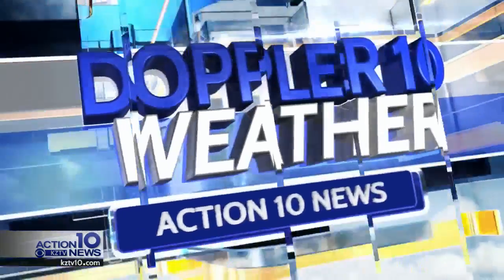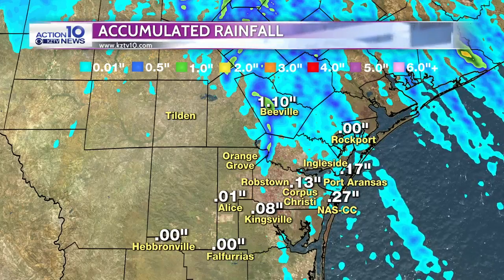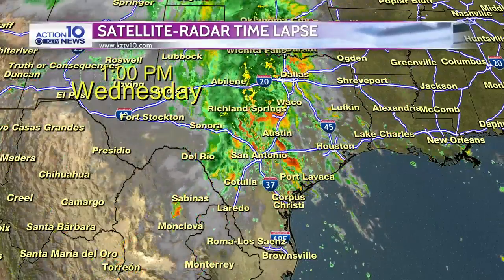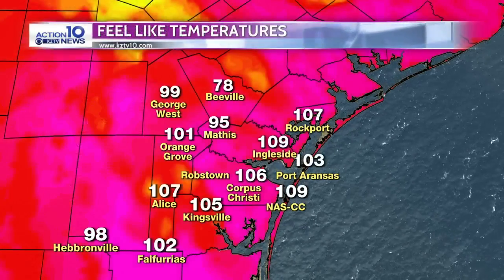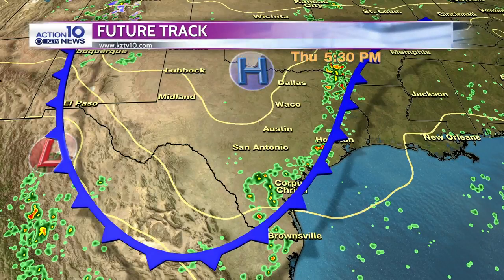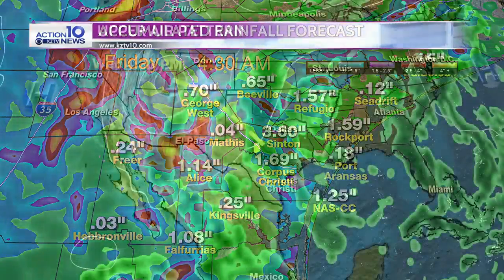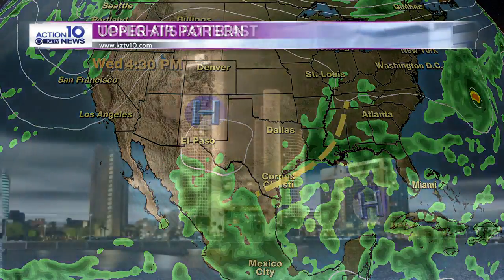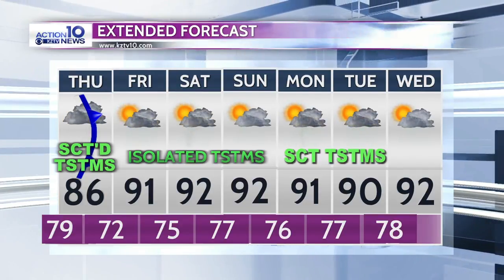Bill Alexander WX 0909